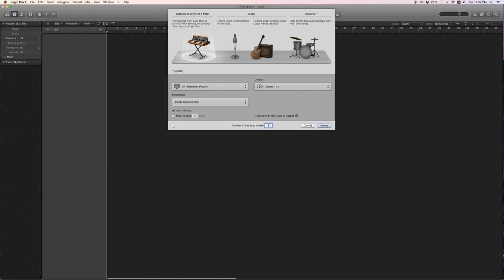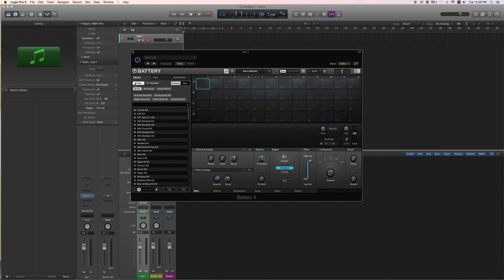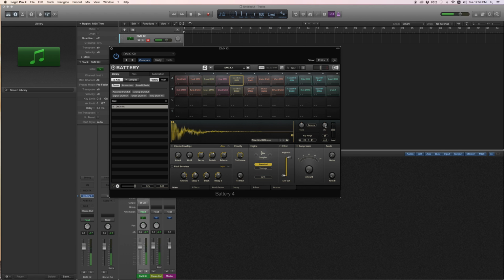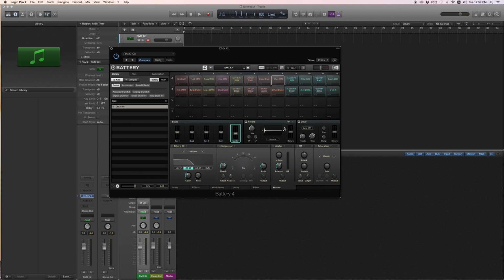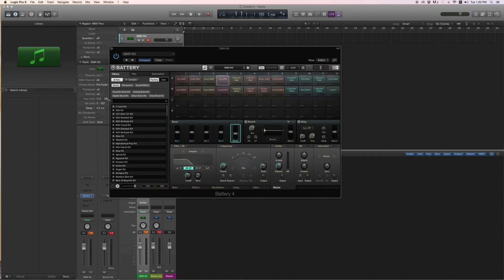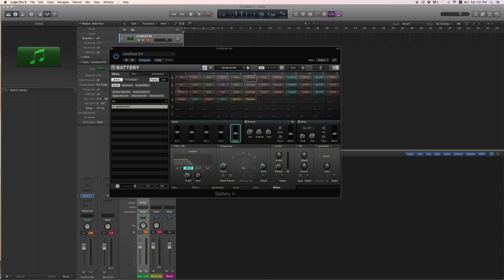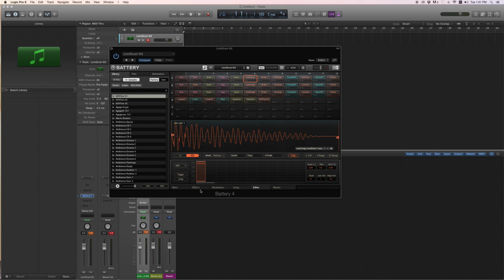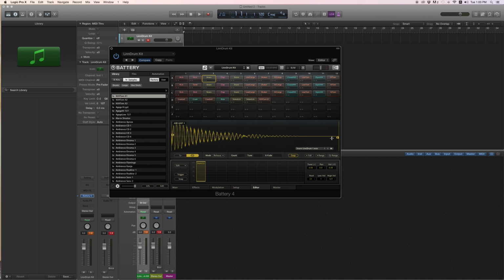DMX and Linn kits in Battery4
How to access the DMX and Linn kits in Battery4